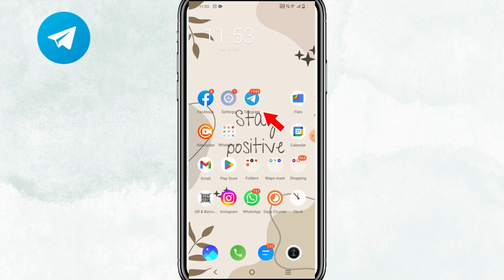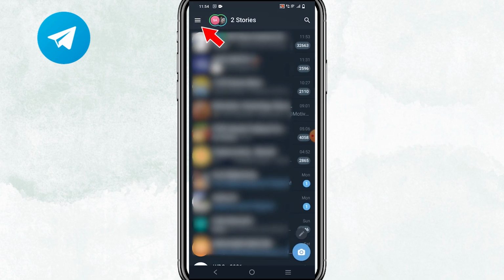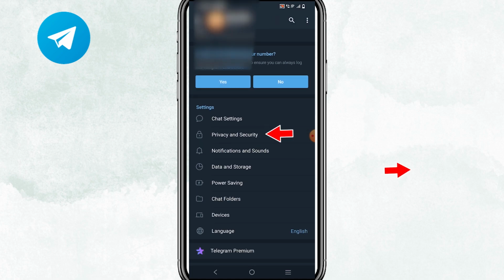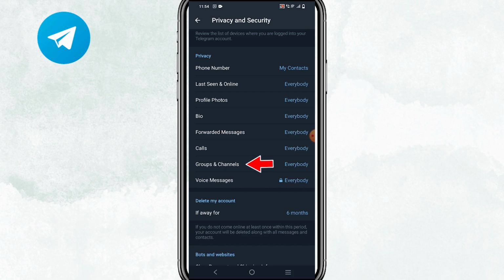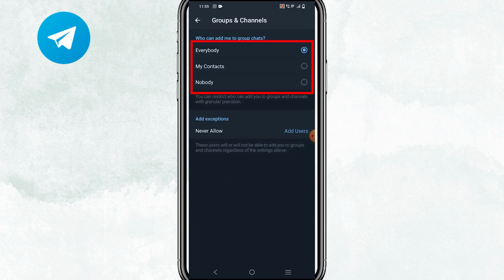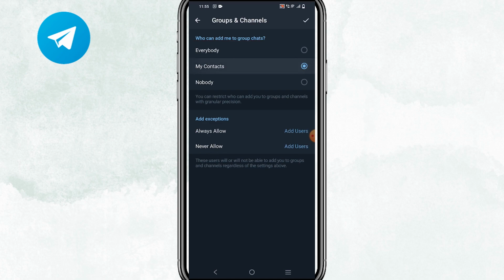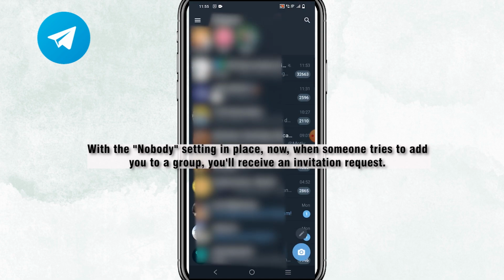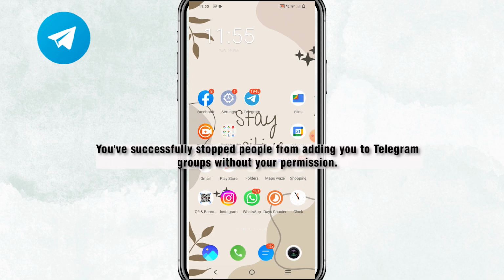How to Stop People From Adding You to Random Telegram Groups and Channels 2023 |Stop Spammed Group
Tired of unwanted invitations to Telegram groups and channels? In our 2023 tutorial, we've got the solution! Learn how to regain control of your Telegram privacy by preventing others from adding you to groups or channels without your permission.

Our step-by-step guide will show you how to configure your Telegram settings for maximum privacy and peace of mind.

Let's put you back in control of your Telegram experience! 📱🔒